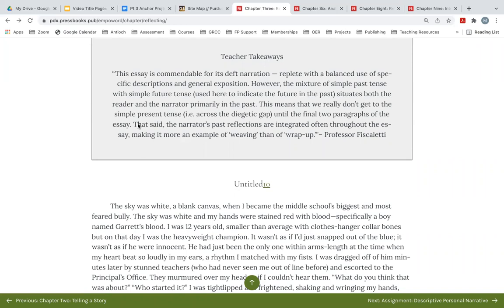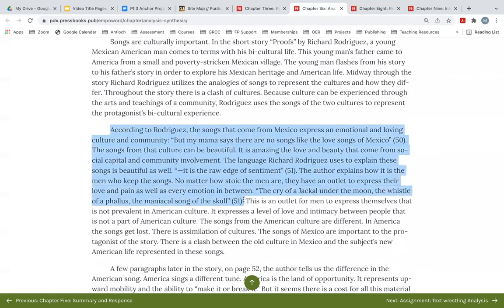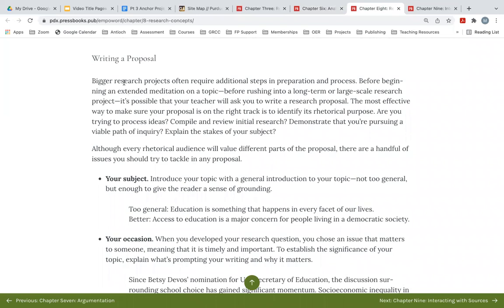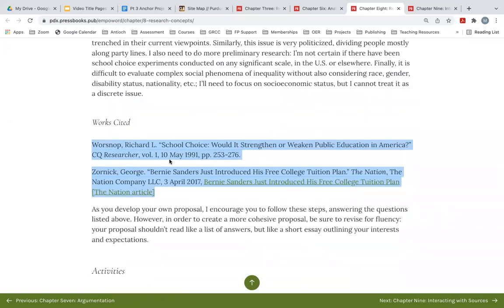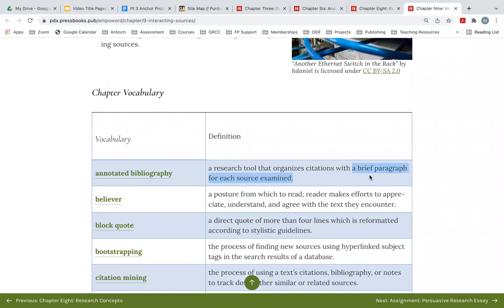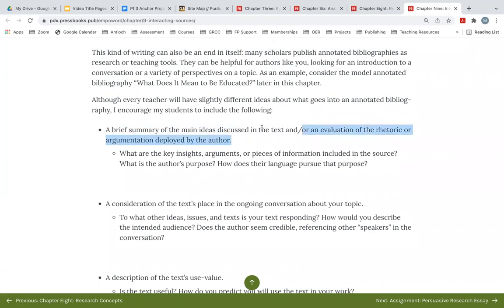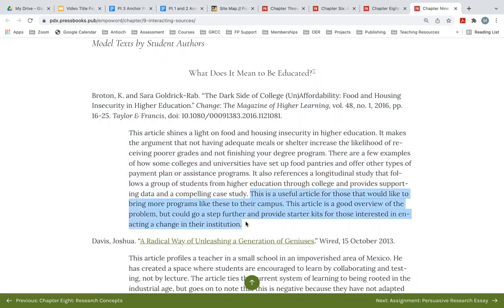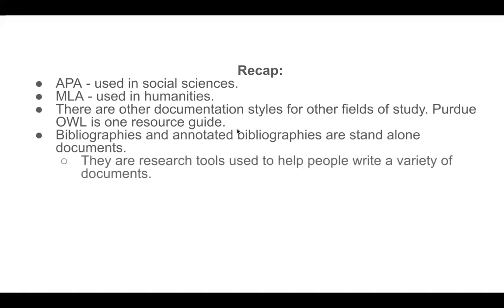Citations Oh My W22